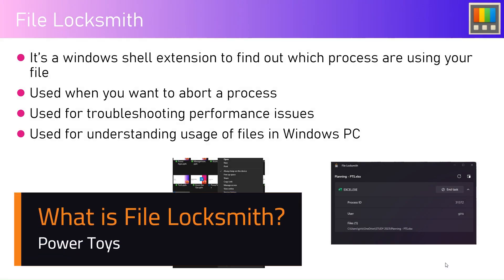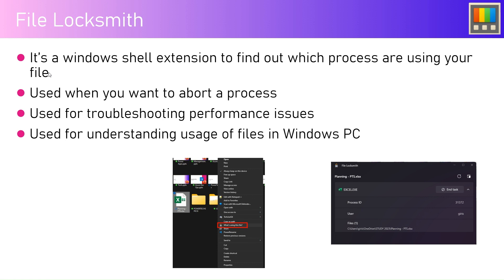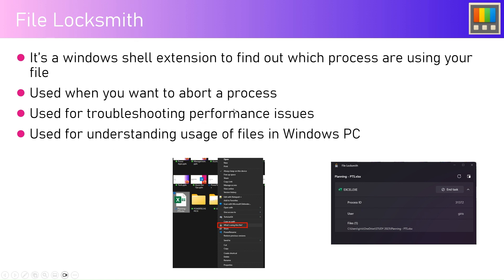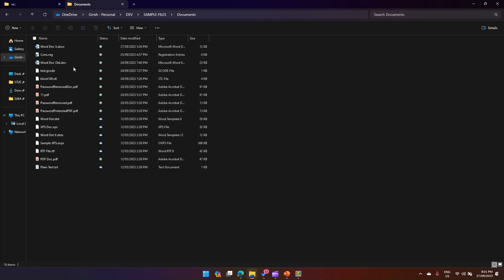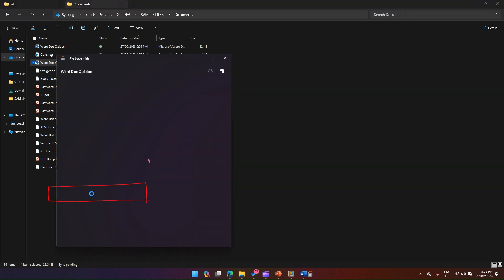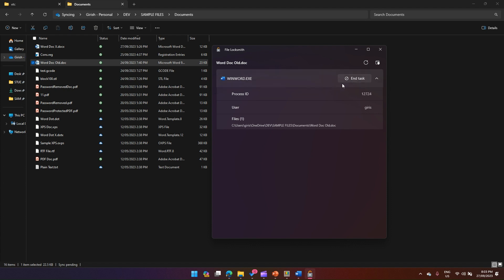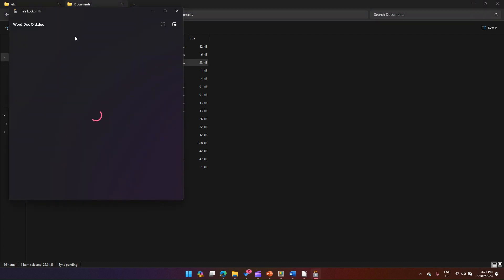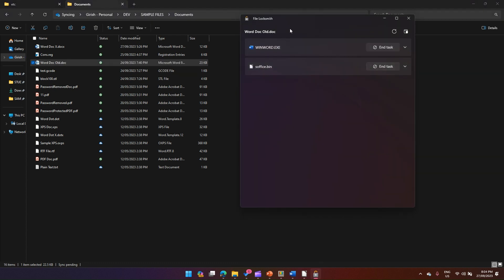What is a File locksmith utility within Microsoft Power Toys Tool ?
This video demonstrates the use of file lock smith utility in Microsoft power toys tool.  It is a great set of functionalities to understand what is using your file in the current windows environment.

✔️It’s a windows shell extension to find out which process are using your file
✔️Used when you want to abort a process within Windows
✔️Used for troubleshooting performance issues
✔️Used for understanding usage of files in Windows PC

Microsoft Power Toys is a set of utilities for power users to tune and streamline their Windows experience for greater productivity

Girish Uppal walks you through the steps of using File lock smith functionality in windows explorer.